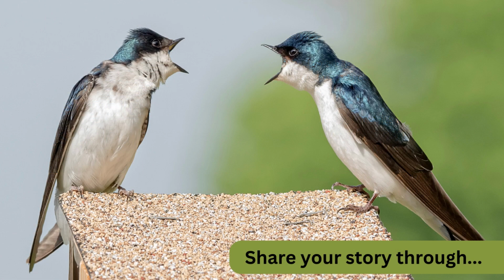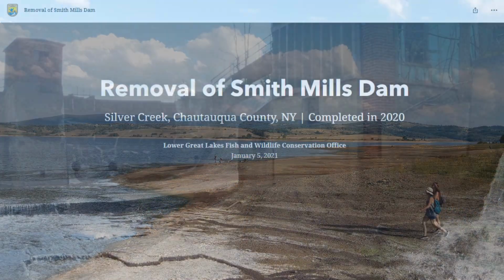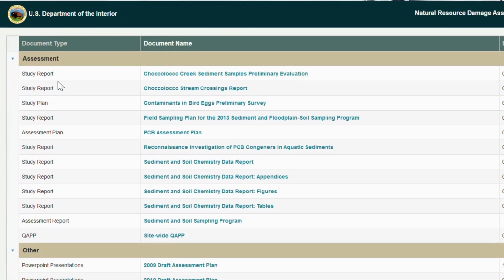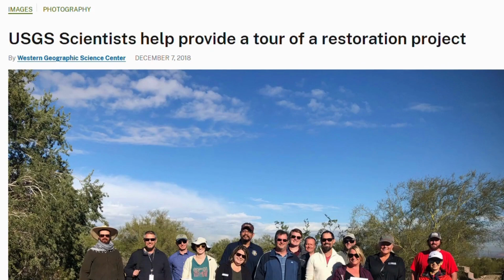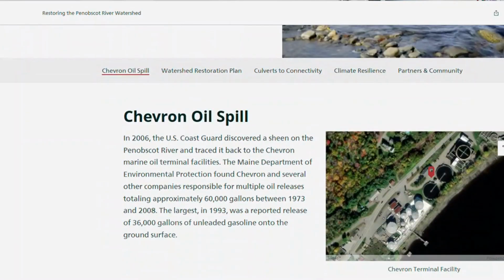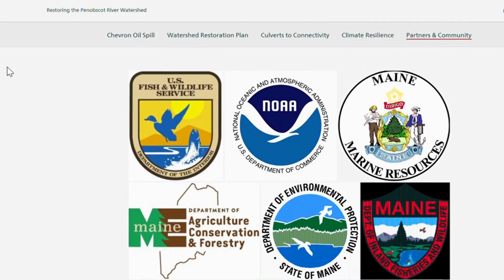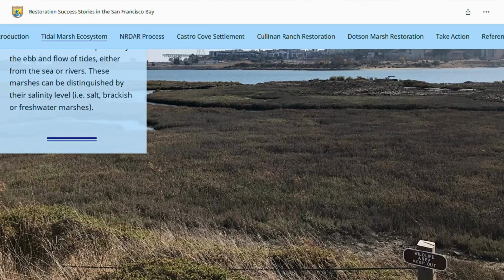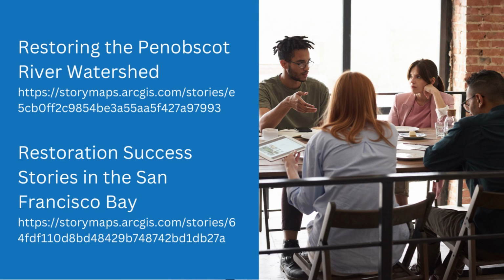Telling your restoration story: How to fit the pieces together (Module 8)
Welcome to Module Eight of the US Department of Interior's Natural Resource Damage Assessment Restoration Program (NRDAR) citizen science training series.

In this module, you'll experience different ways of telling the story of a restoration project. You'll begin to outline your own storytelling approach for your audience(s) and look at how adaptive management models can be included in the continuing story of your restoration site.

About the NRDAR Citizen Science Training Series
There are eight modules in this series. Each module is 5-12 minutes long. These modules are designed with and for NRDAR teams to help you learn how to use citizen science to accomplish and document restoration goals that are laid out in NRDA Restoration plans. If you work on natural resource restoration projects of any kind, even outside the NDRA program, or are just interested in citizen science and community science, you will discover valuable insights in this video series.

Module 1: Leveraging citizen science for effective Natural Resource Damage Assessment and Restoration
Module 2: How to engage your community in restoration projects with citizen science
Module 3: How to go from citizen science idea to project
Module 4: How to identify your citizen science project requirements
Module 5: Citizen science platforms and projects for restoration monitoring
Module 6: How to manage your citizen science data
Module 7: Managing and implementing your citizen science project
Module 8: Telling your restoration story: How to fit the pieces together